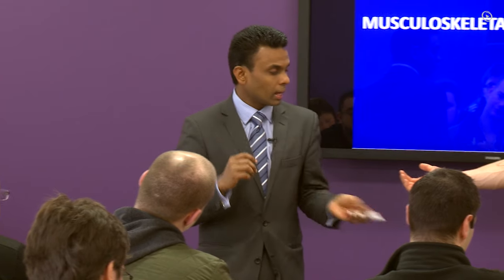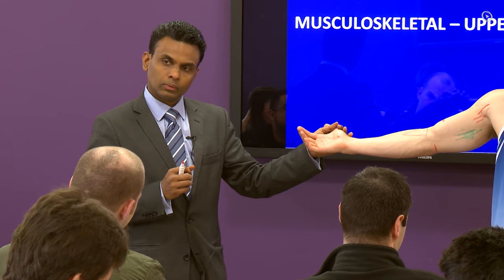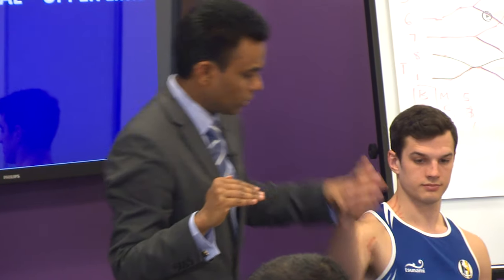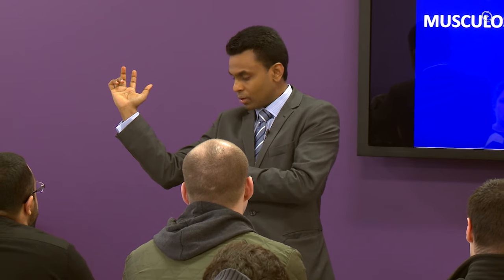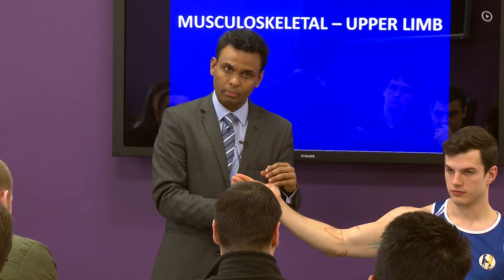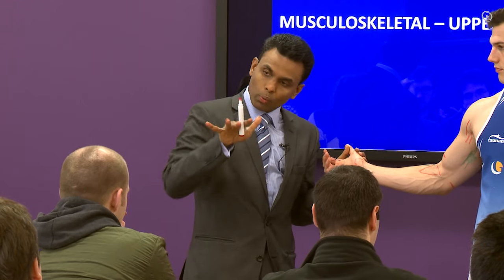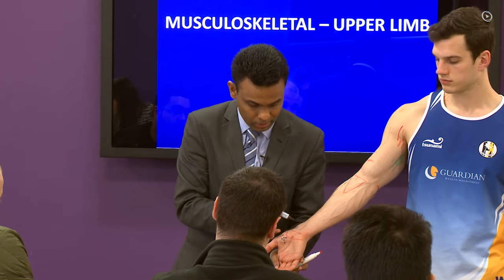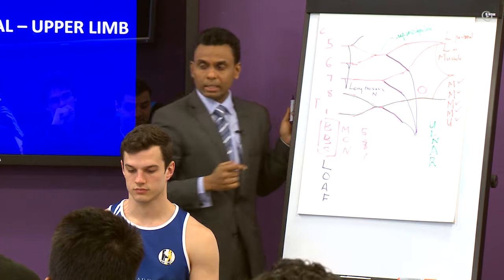Muscles of the Ulnar Nerve – MRCS | Lecturio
This video “Muscles of the Ulnar Nerve” is part of the Lecturio course “MRCS” ► WATCH the complete course

► LEARN ABOUT:
- Ulnar nerve
- Abduction of the fingers
- Index finger
- Dorsal interossei
- Palmar interossei
- Hypothenar muscles
- Thenar muscles
- LOAF muscles
- Lumbricals
- Opponens pollicis
- Abductor pollicis brevis
- Flexor pollicis brevis
- Flexor digitorum superficialis muscle
- Flexor digitorum profundus muscle
- Base of the distal phalanges
- Palmar cutaneous branch of the median nerve

► THE PROF:
Your lecturer is Dr. Stuart Enoch. He is not only a leading expert in plastic surgery but one of the most engaged physician in medical education, teaching and training. As founder and executive director of Doctors Academy he has established one of the world’s largest providers of independent and innovative medical education. Furthermore he published over 70 articles in International Scientific and Medical Journals, authored 16 books, gave more than 20 invited lectures and holds leading position at numerous journals, universities and research centers.

► LECTURIO is your single-point resource for medical school:
Study for your classes, USMLE Step 1, USMLE Step 2, MCAT or MBBS with video lectures by world-class professors, recall & USMLE-style questions and textbook articles. Create your free account now